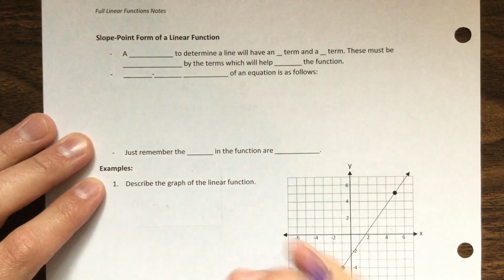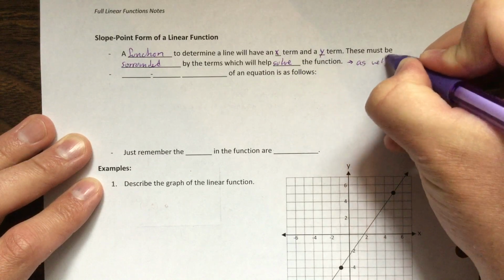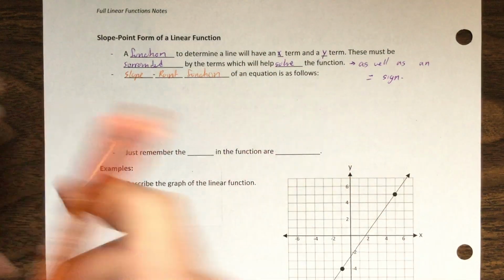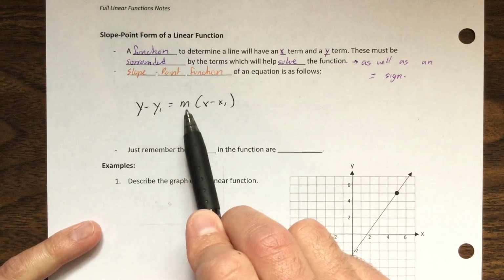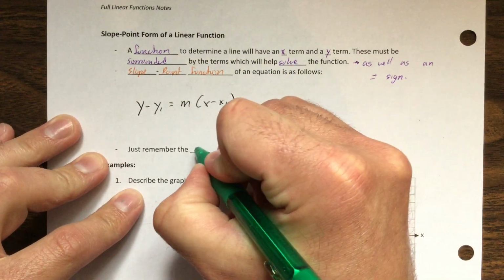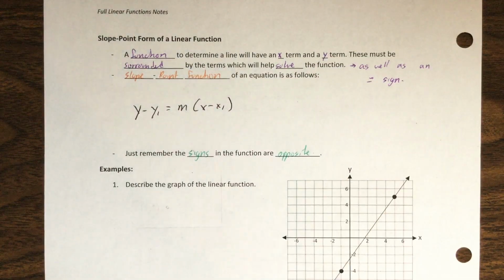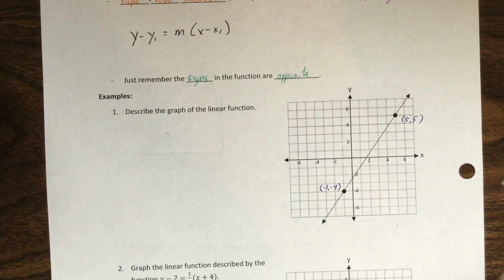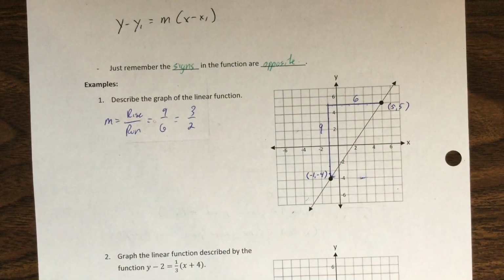Li 04 52 Deriving a Function and Graphing Using Slope Point Form